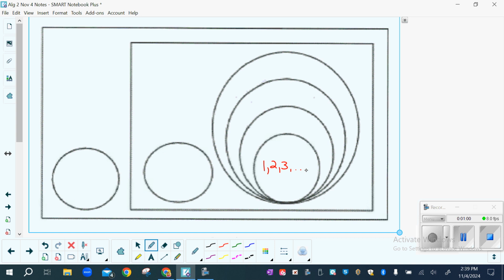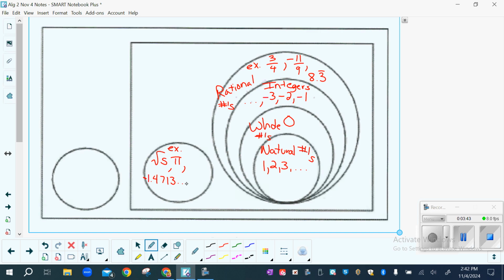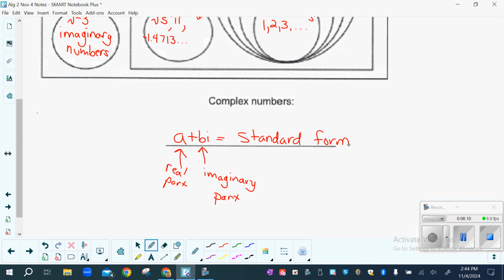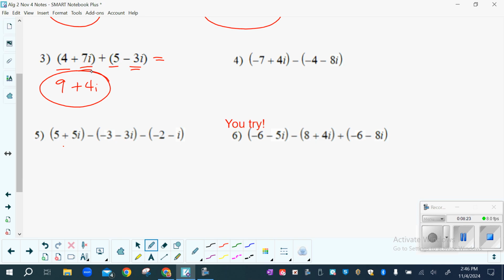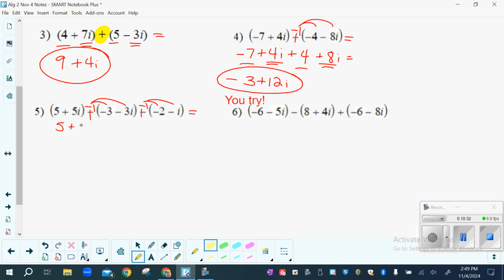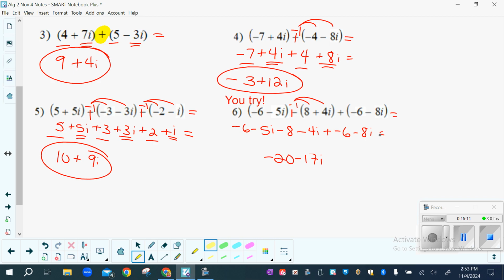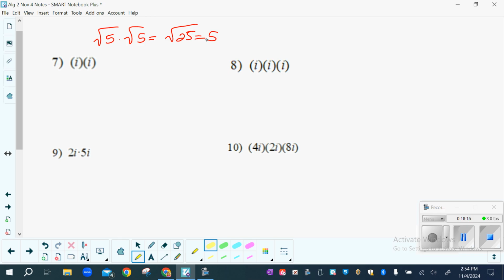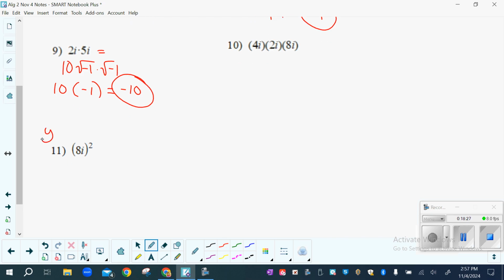November04 Alg 2 0302